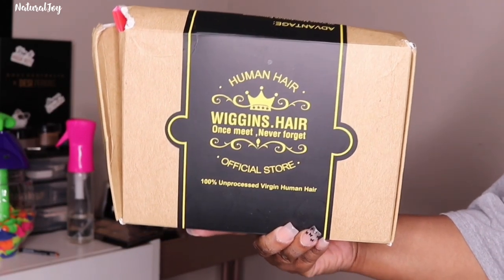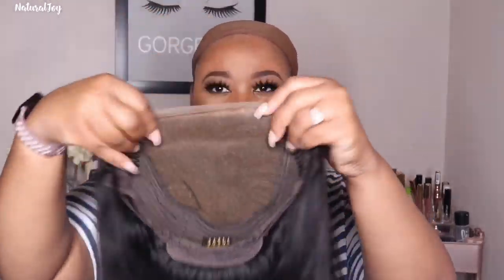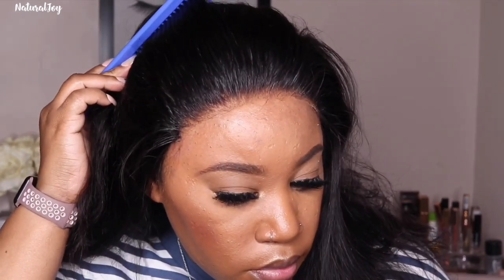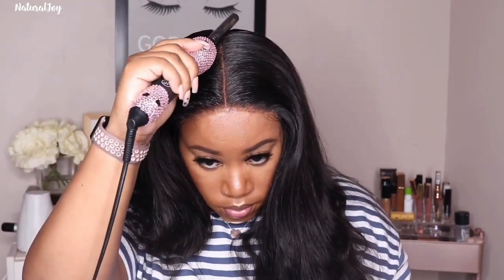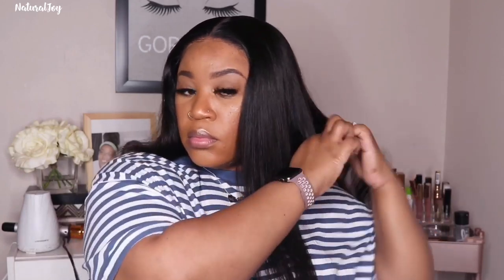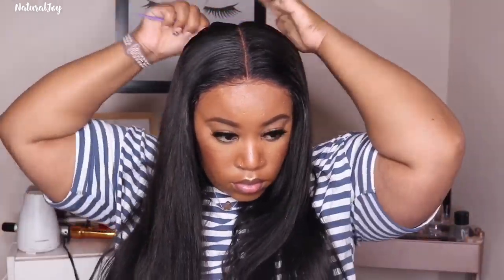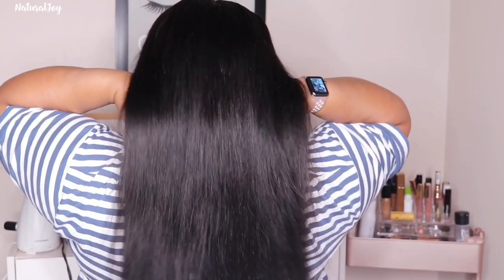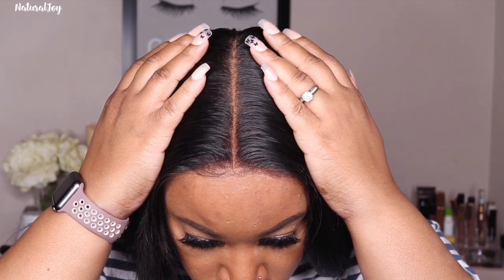Better Than Frontals👀??? I Melt That 6*6 Lace Closure I Easy! Beginner Friendly! Ft.WigginsHair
Hair details: Bodywave 6X6 lace closure wig18 inch, 180% density

Ruby Kisses Powder:

Deep Waver:

Babyliss Flatiron:

Kipozi Flat Iron:

Affordable HotComb:

Wand Curler:

Mini Blow Dryer:

Wig Stand:

Aussie Moist Shampoo & Conditioner:

Sleek & Shine Serum:

Curl Cream:

spray Bottle:

Bleaching Powder:

lotta body curl mousse:

She is bomb fuse foam:

Olive oil fix it spray:

Bed Head Super Hold Spray:

Wax stick: